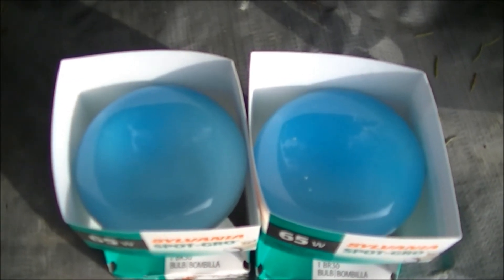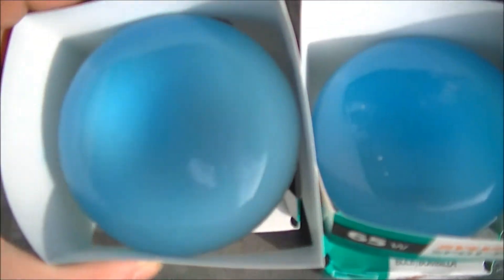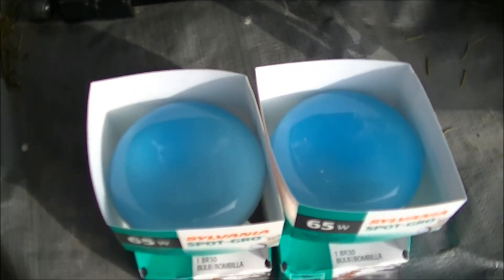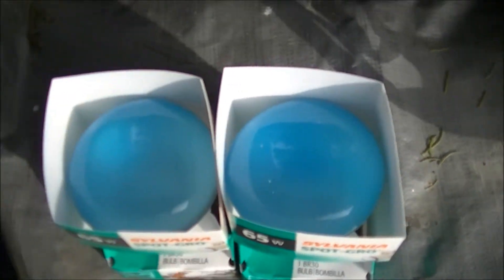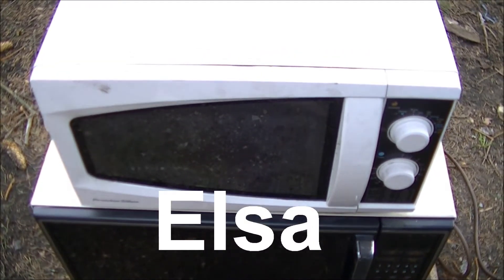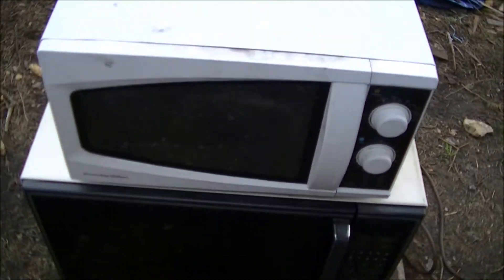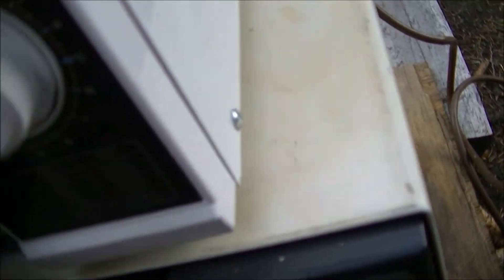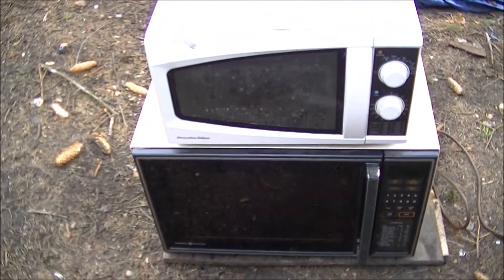Light Bulb Microwave Tower Of Plasma Doom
Experiment #395: Spotlight Plant Grow Bulbs In Two Microwaves

(Rated 12) You likely remember me microwaving Christmas lights in two microwaves at once in what was Jareth's last episode. Well, I decided to do this again but with Ellen instead. I haven't gotten to use Ellen since the clock radio episode due to inclement weather, but as I said back then, I microwaved two light bulbs using two microwaves. The bulbs I used were those light blue plant growth bulbs, they both did something very weird for light bulbs. They just separated and caught fire, creating plasma. I think the fire was probably from the remains of the previous experiments (amazingly both involving an alarm clock of some sort). It also became clear that I need to REALLY need to clean Ellen if she's to be used again and it's about time for Elsa to be retired or killed off, I think it'll be the latter, as we approaching episode 400. Season 13 of Microwave Me continues the tradition of microwaving excellence dating back to 1992 which today uses a JVC high definition digital camcorder, hosted and produced by Captain Microwave who used for this episode a Proctor-Silex microwave that he named Elsa and also used a 1987 GE Microwave that he named Ellen.